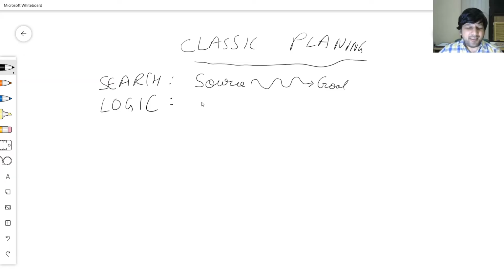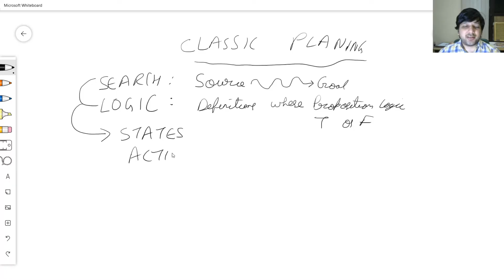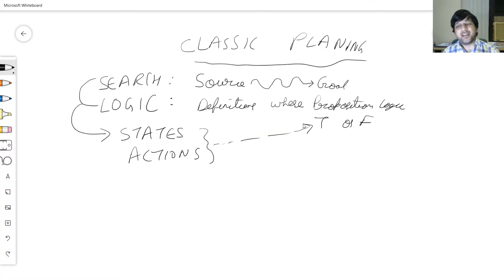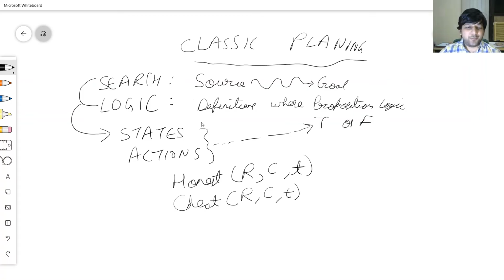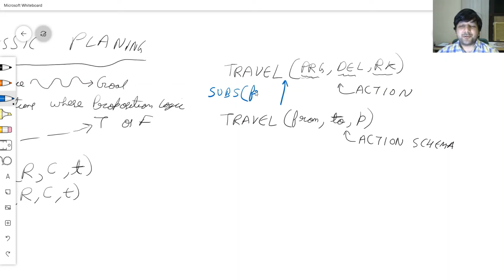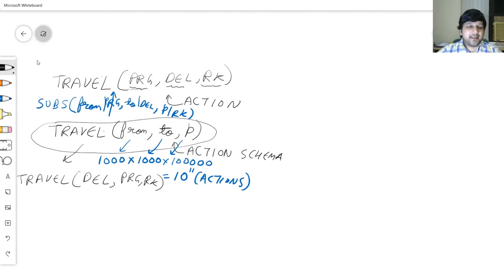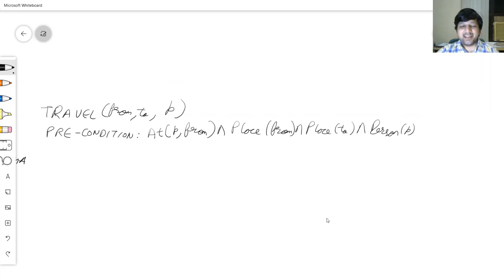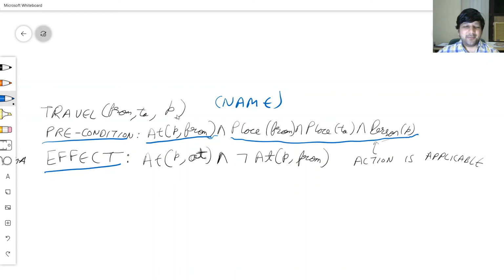AL L10 P1 Classical Planning: Introduction and action schemas